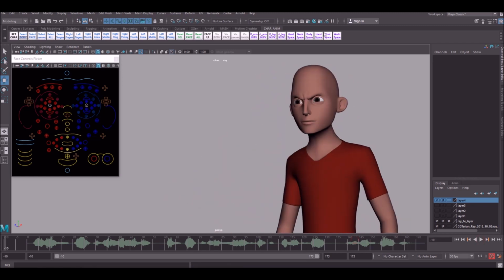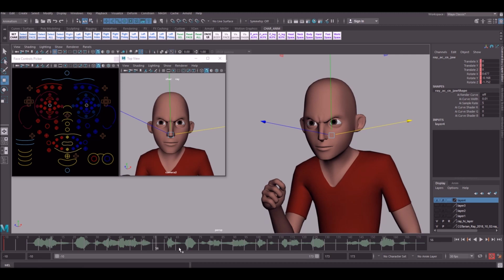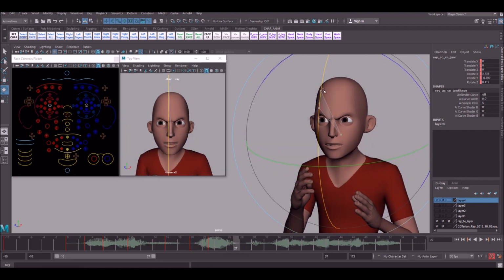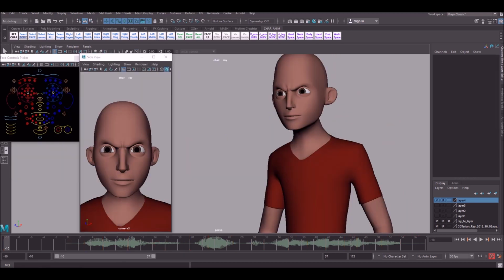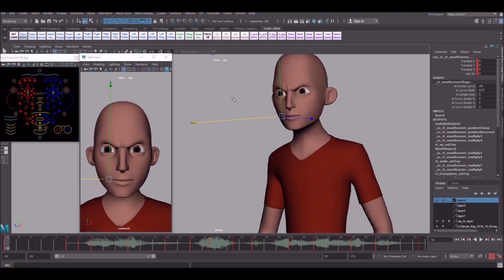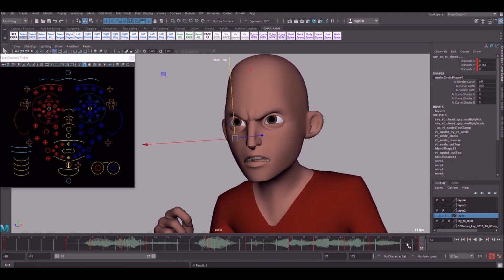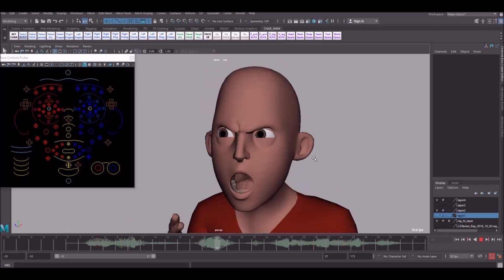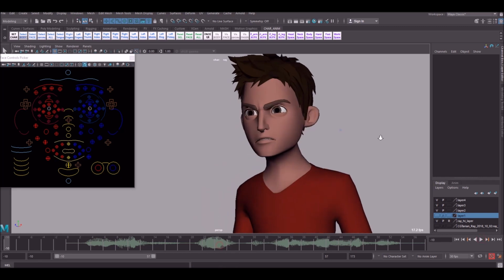How to Animate a Dialogue Shot PART 5 | 3D Maya LipSync Tutorial | HOW2ANIMATE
Putting on 1st Pass lipsync in maya
to find out more about my animation teaching services

How to Animate a Dialogue Shot PART 4 | 3D Maya LipSync Tutorial | HOW2ANIMATE